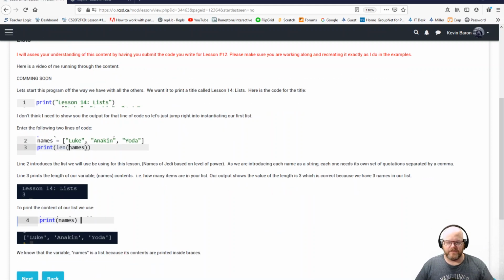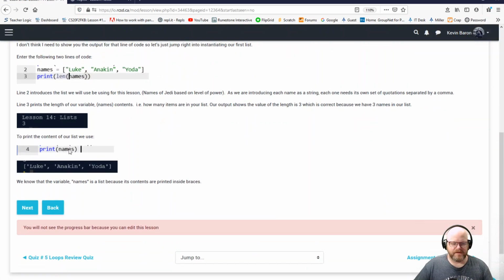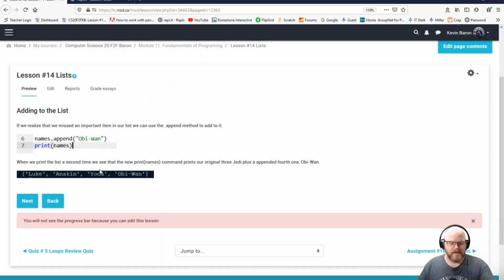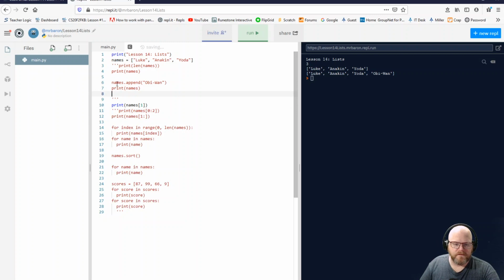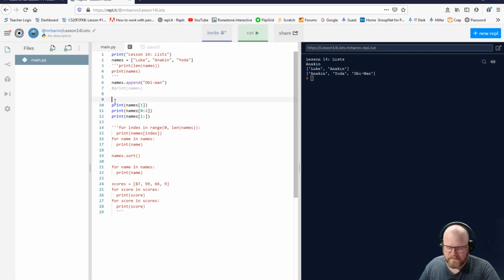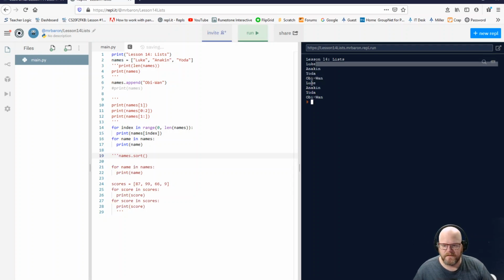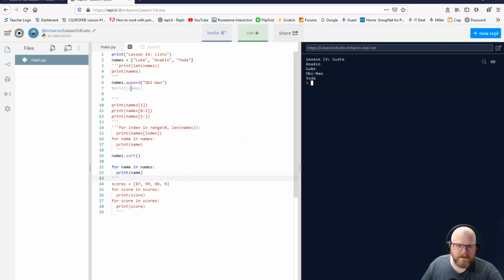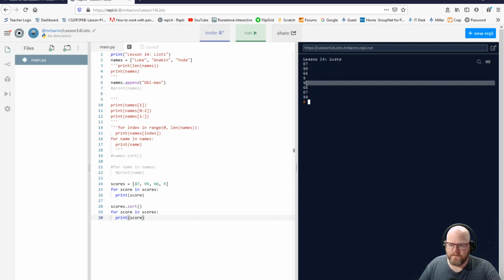Python Lists Lesson #14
Creating lists with strings and numbers as values.